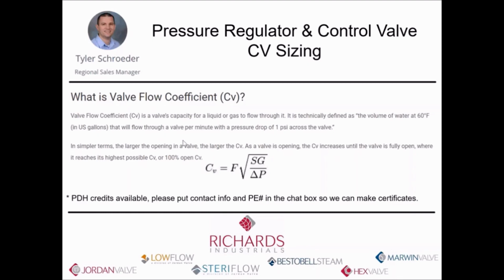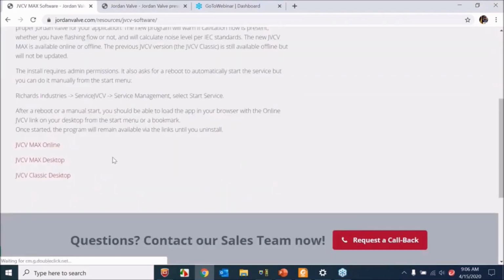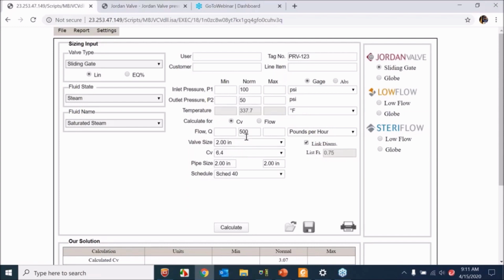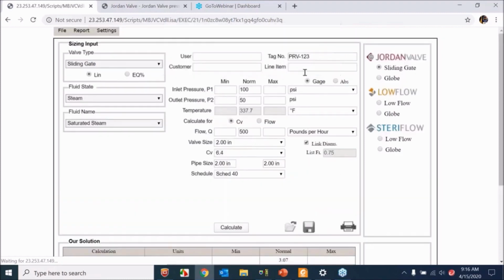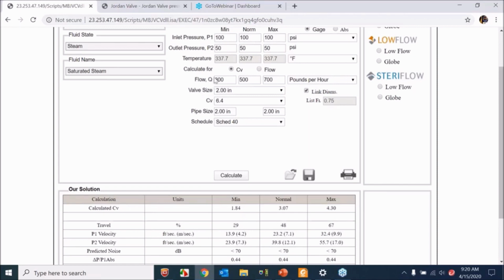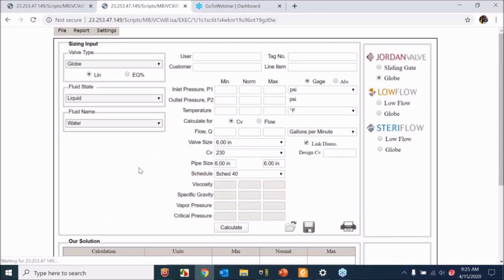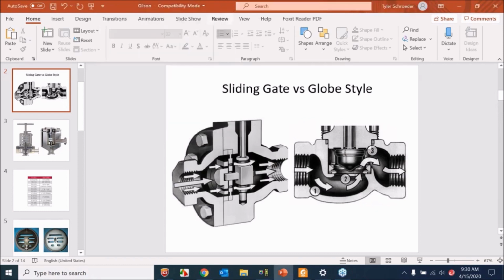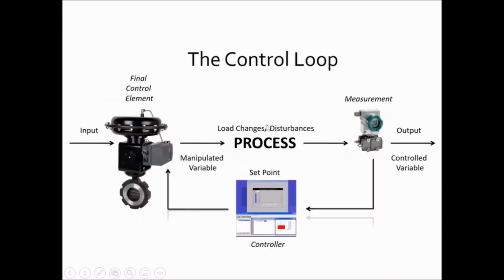Gilson Engineering - Basics of Valve Sizing for Jordan and Steriflo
Jordan Valve presents how to utilize sizing tools in order to properly select flow control components.